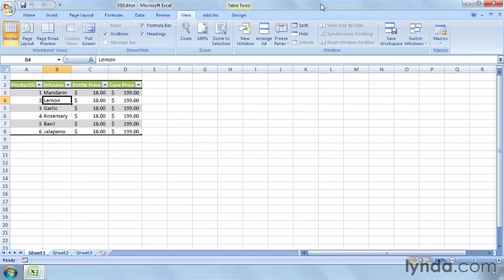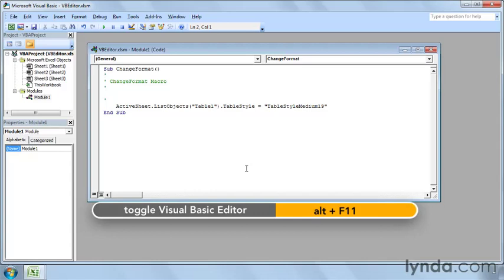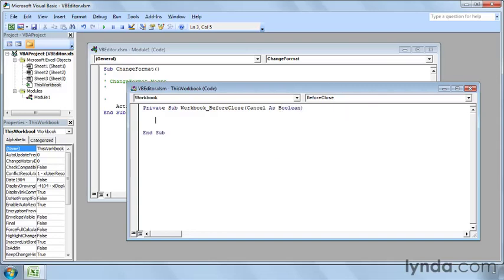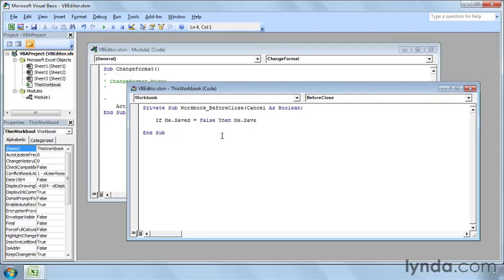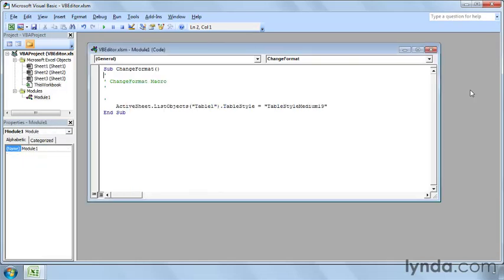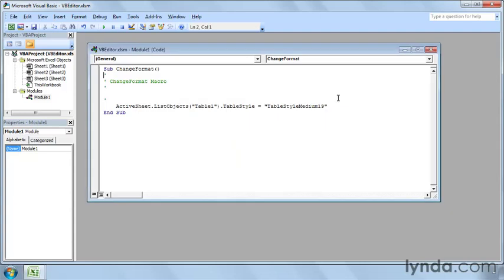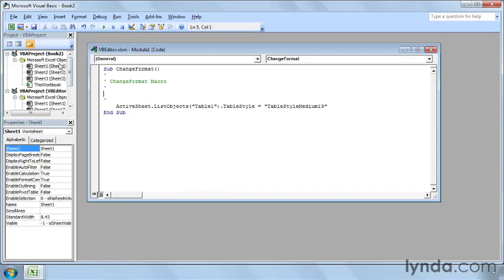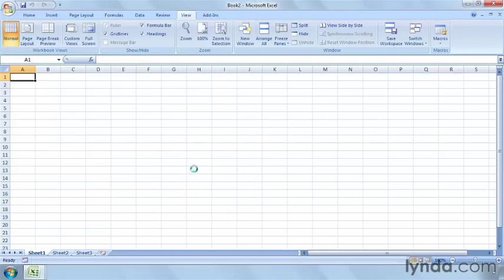0103 Working in the Visual Basic editor